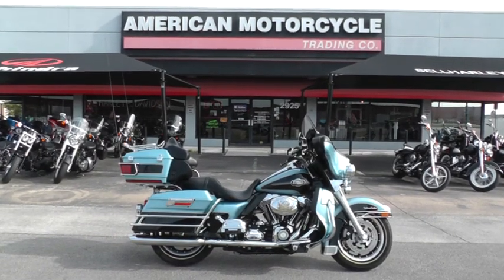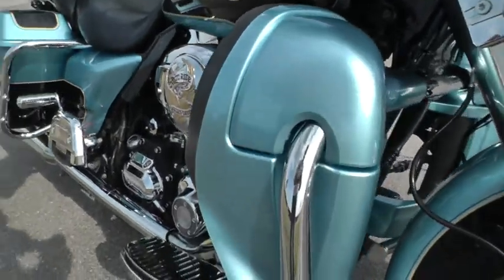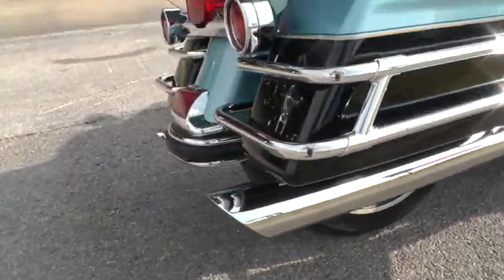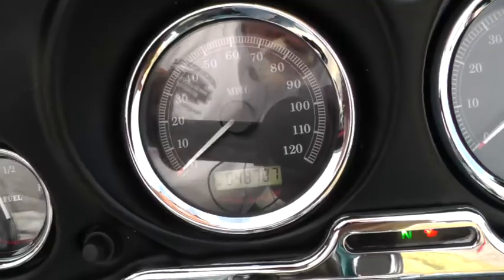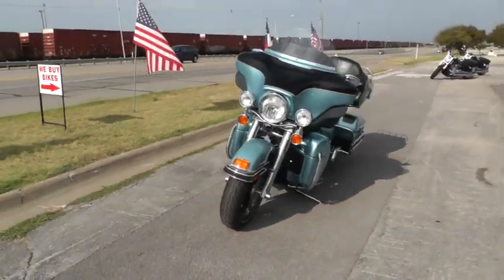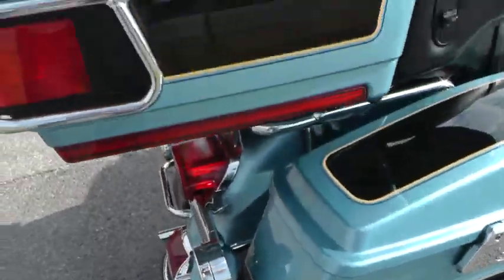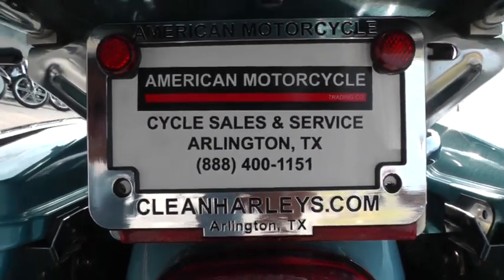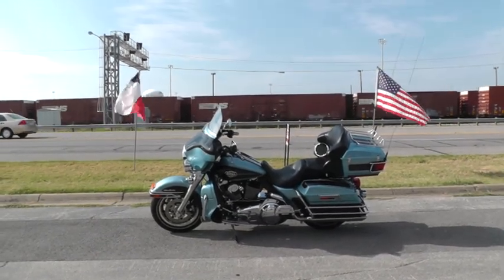625276 - Used 2008 Harley Davidson Ultra Classic FLHTCU Motorcycle For Sale